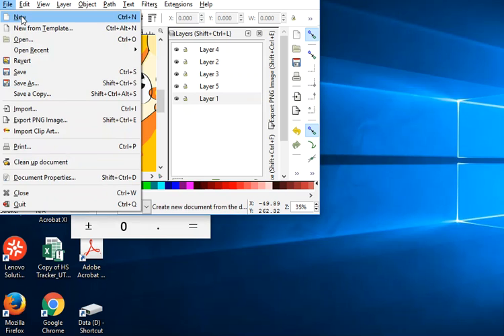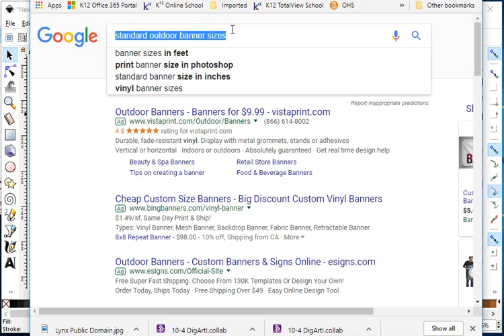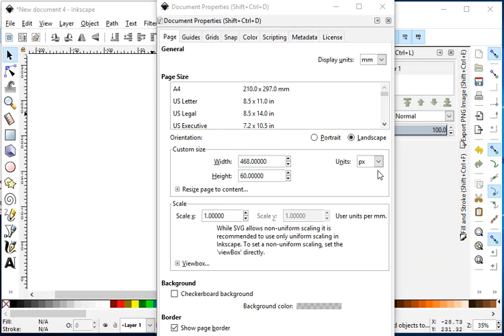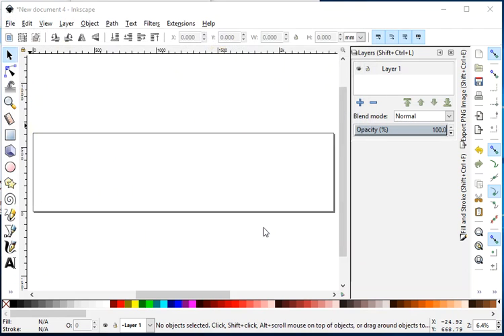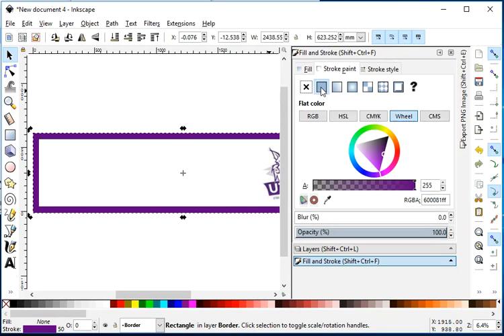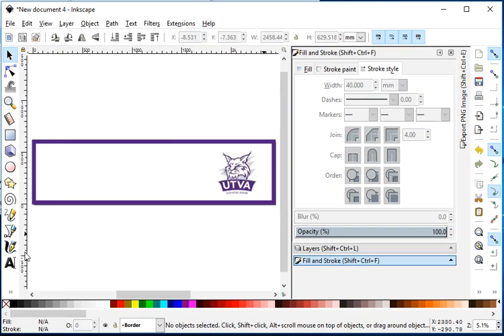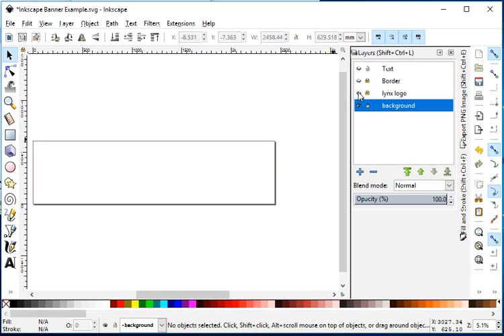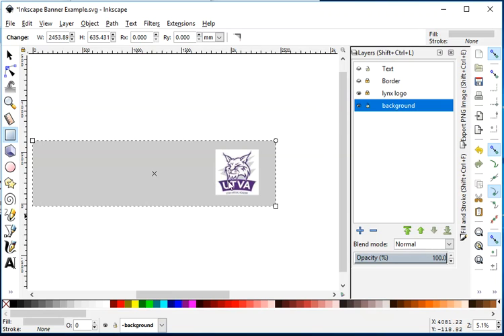Girot DigArtI Make a Banner